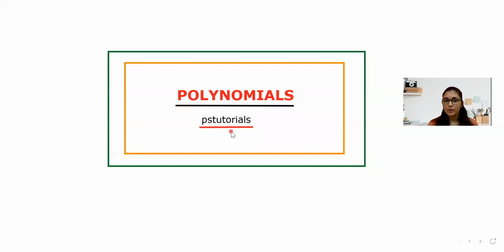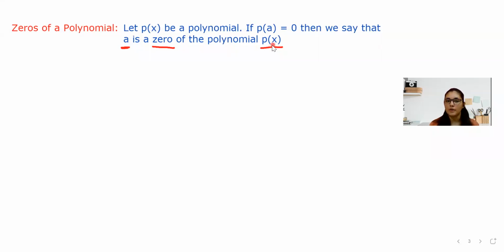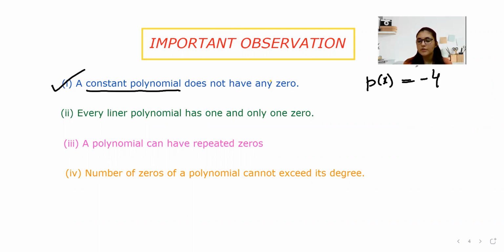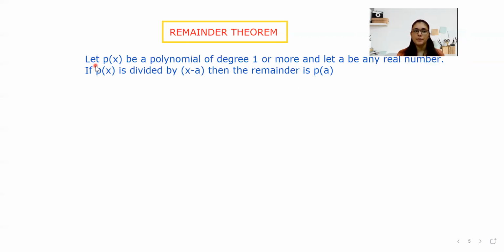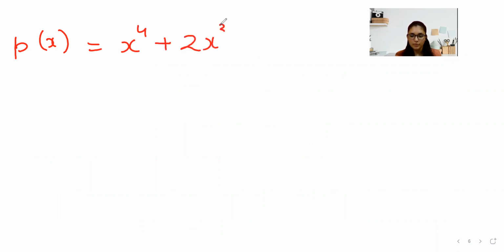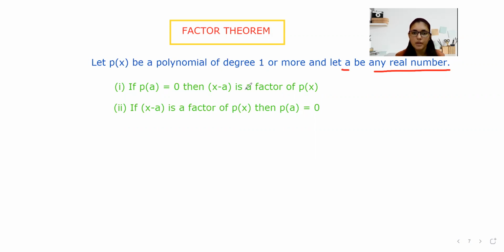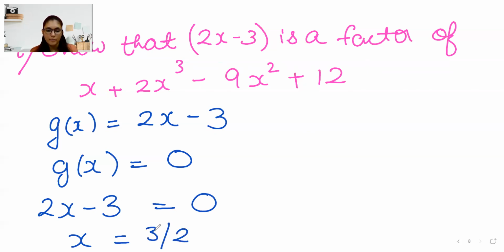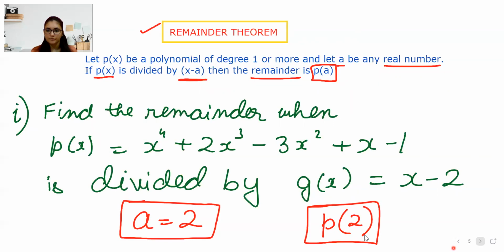Class-9 Ch.- 2 Polynomials Part - 3 | Factor & Remainder Theorem | PS TUTORIALS